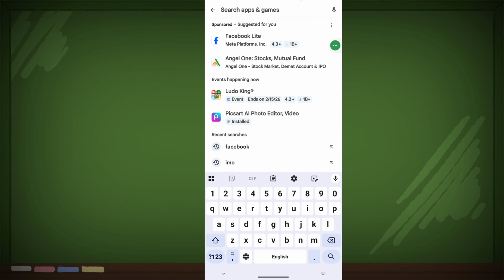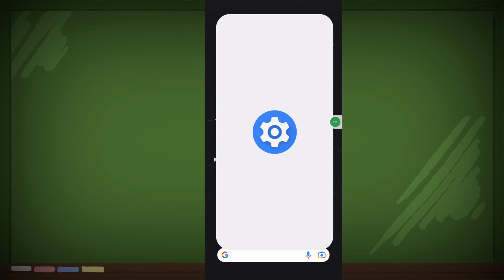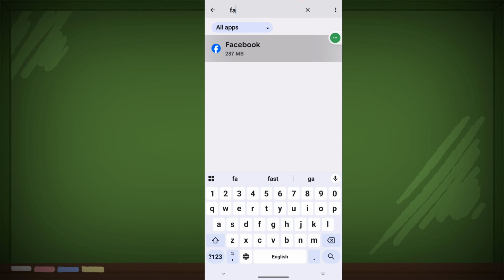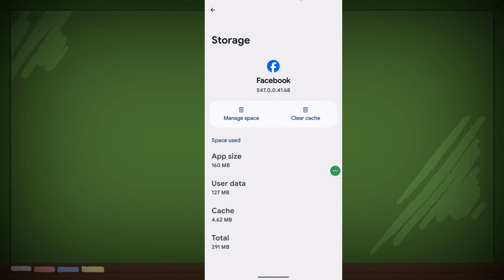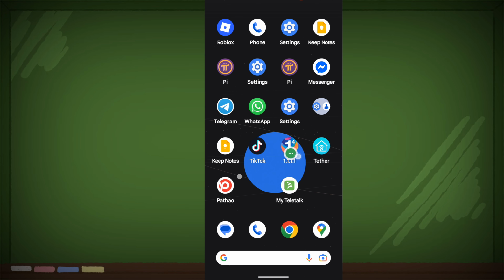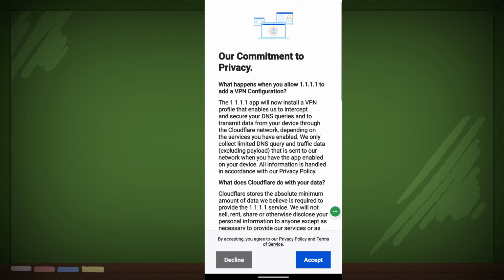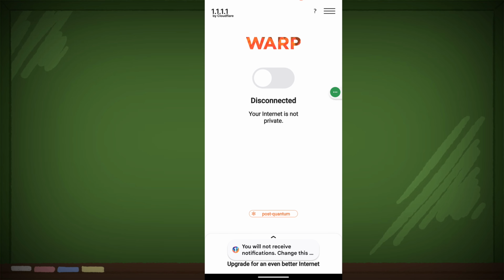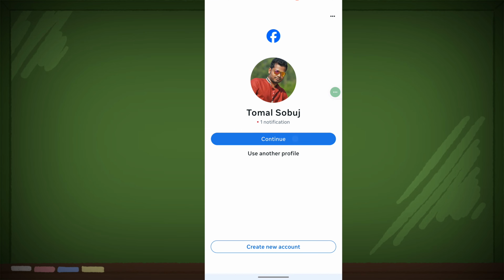How to fix An error occurred while loading this page Facebook problem 2026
🚨 Facebook Error: “An Error Occurred While Loading This Page” (2026 Fix)

Is Facebook showing “An error occurred while loading this page” and nothing opens?
This video walks you through simple, proven fixes that work on Android phones in 2026. No guesswork. Just steps that actually help.

✅ Works for Facebook app and Facebook Lite
✅ Android phones and tablets
✅ Updated for 2026 app versions

1. Force stop Facebook and reopen it
2. Check your internet connection (switch Wi-Fi ↔ mobile data)
3. Clear Facebook cache (not data first)
4. Update Facebook from Play Store
5. Log out and log back into your account
6. Turn off VPN or private DNS if enabled
7. Check Facebook server status
8. Reinstall Facebook (last option)

This error usually appears because of corrupted cache files, unstable internet, VPN conflicts, outdated app versions, or temporary Facebook server issues.

• Facebook page not loading error
• Facebook app loading problem
• Facebook blank page issue
• Facebook error occurred fix Android
• Facebook 2026 troubleshooting guide

• Why Facebook fails to load pages
• How to fix Facebook loading errors step by step
• Which settings cause this issue
• When reinstalling is actually necessary